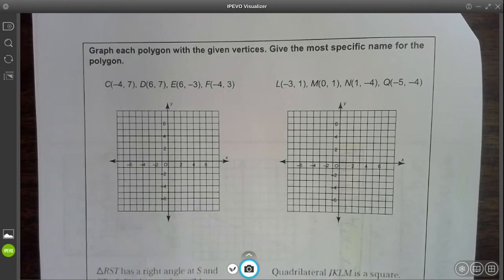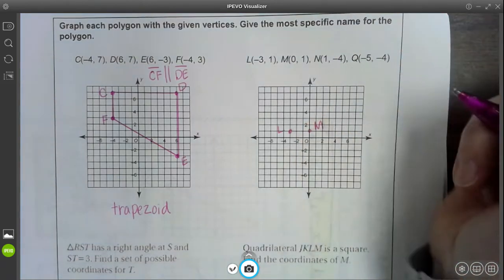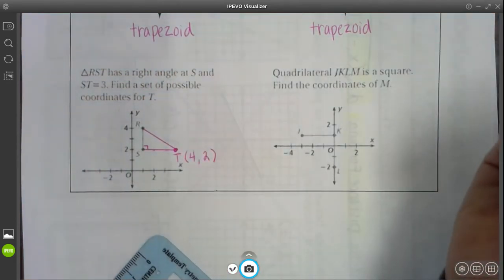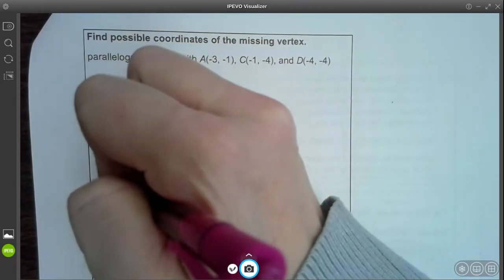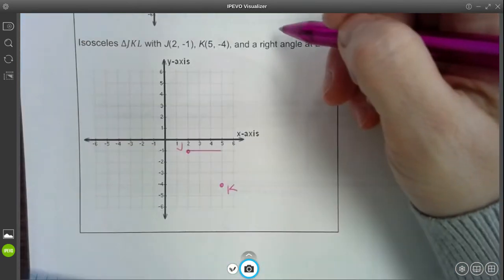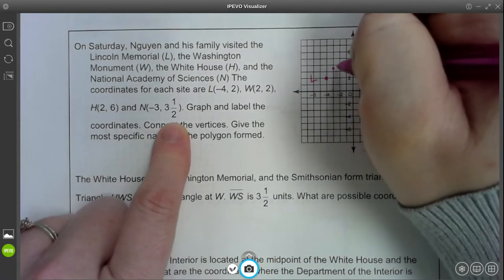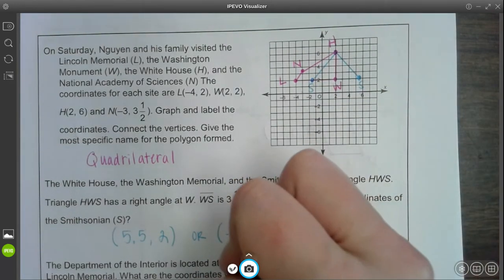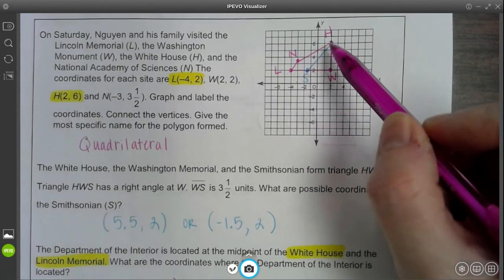5-4 Day 2 Lesson: Coordinate Geometry